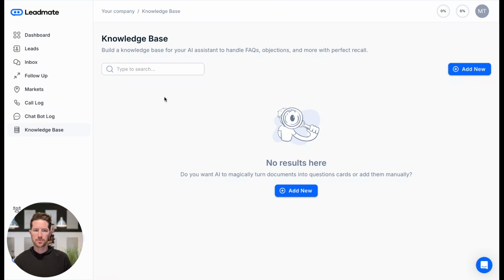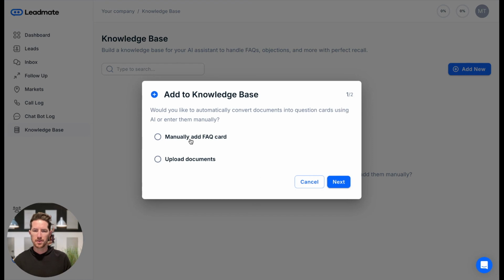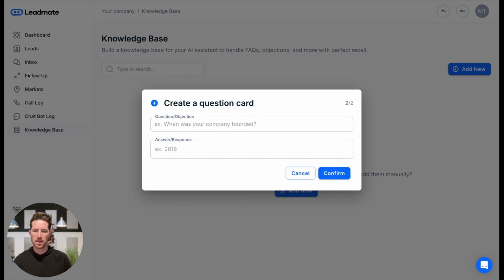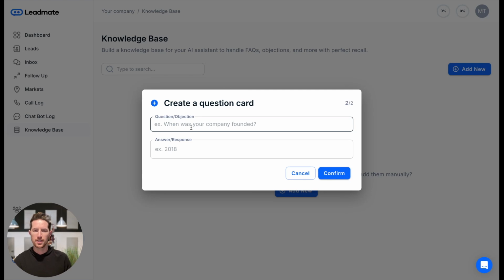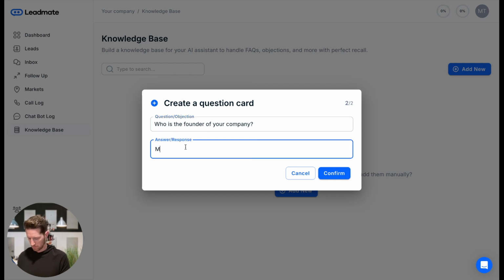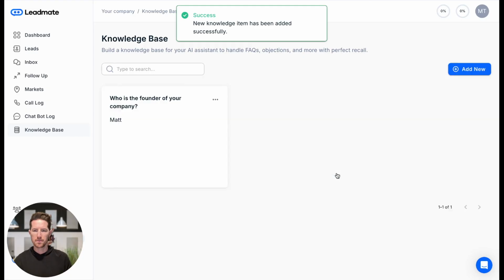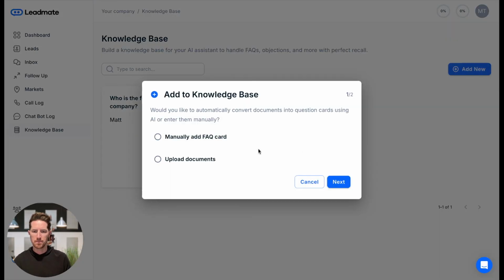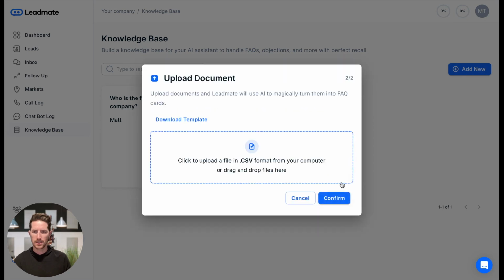Setting Up The Knowledge Base - Leadmate AI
In this video, we’ll walk you through the process of setting up the knowledge base within Leadmate AI. Your Knowledge Base is where you store essential business information that Leadmate uses to respond accurately to leads. By organizing your data properly, you’ll ensure your AI assistant speaks knowledgeably about your business, services, locations, and more.

IMPORTANT LINKS